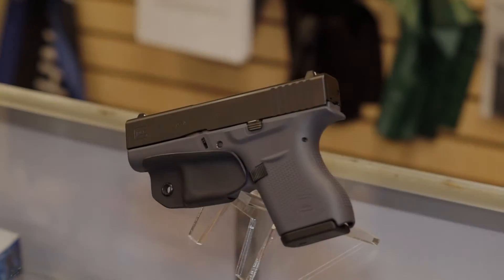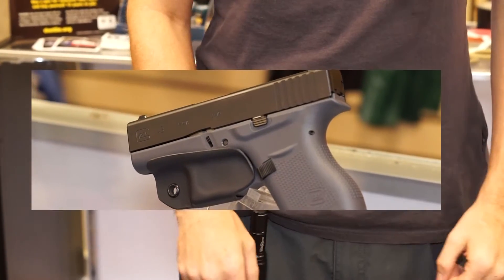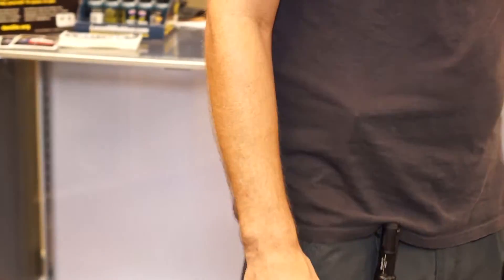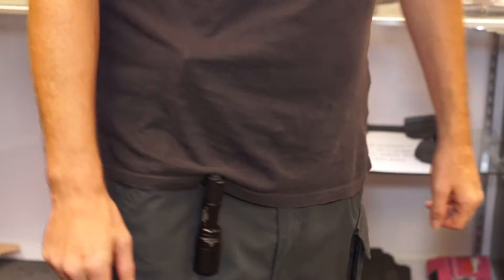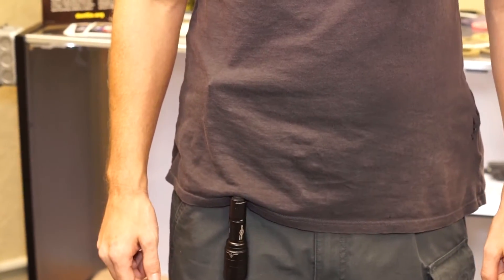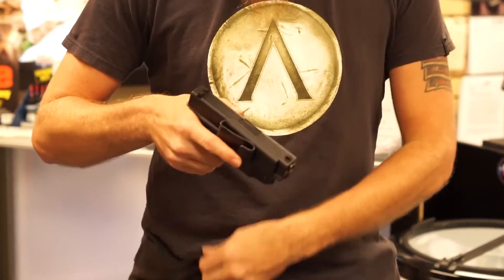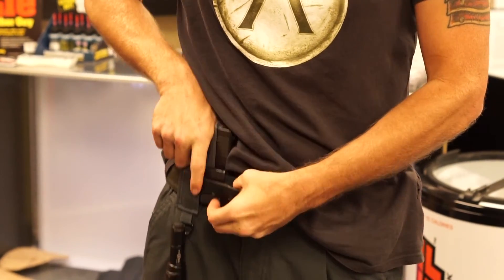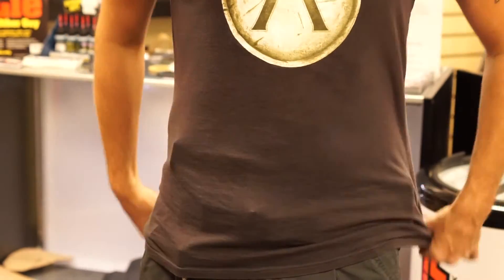Minimalist Demo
Nic Chew shows us why you need a Minimalist holster.